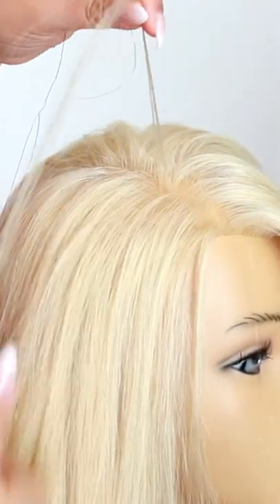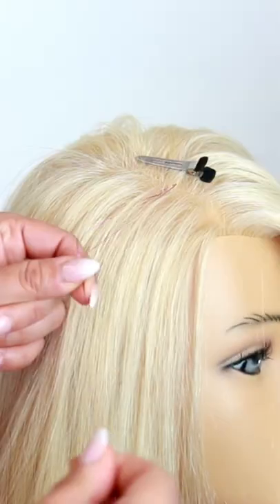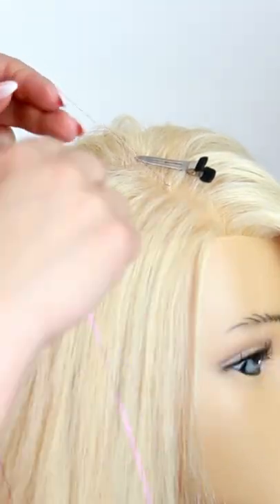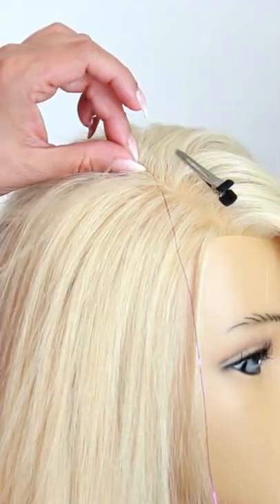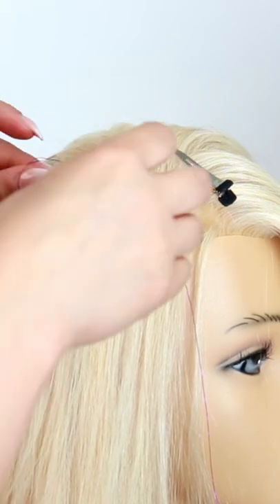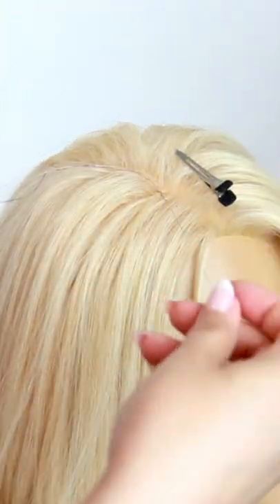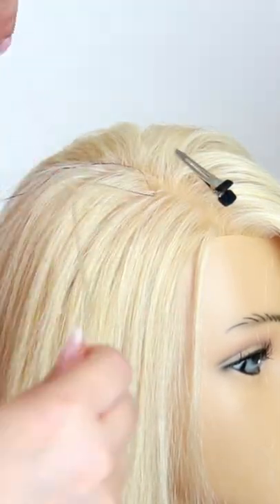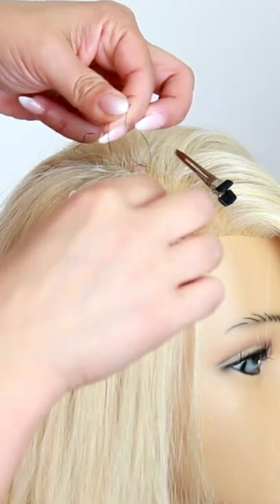How to add tinsel with a slip knot!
Learn how to add hair tinsel extensions without any tools except a pin & a slip knot!